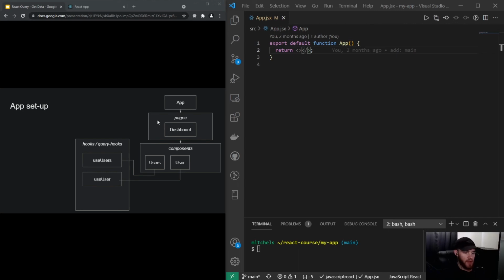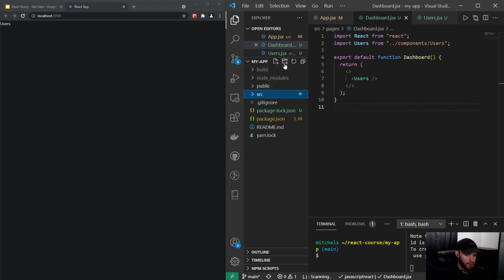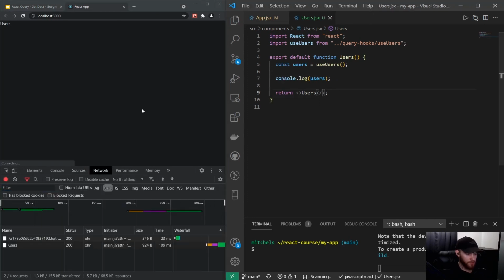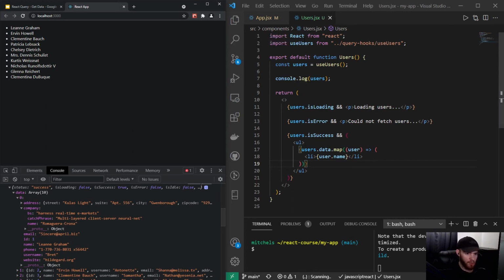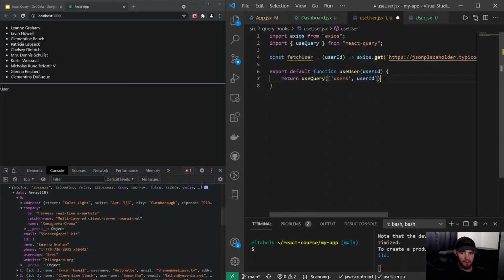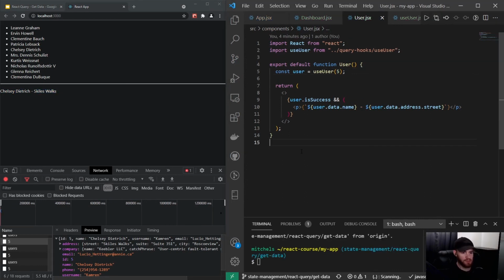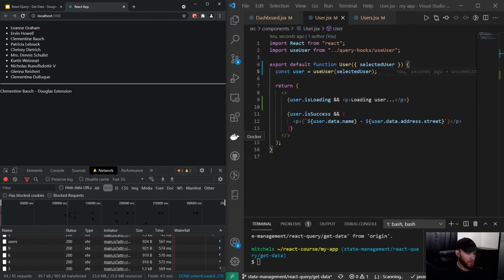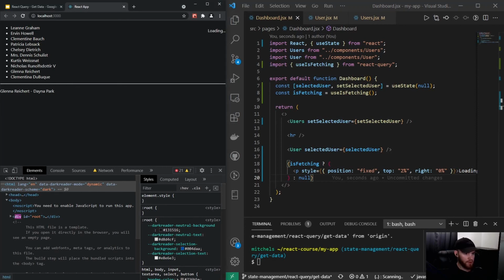React Course - State Management - React Query - Get Data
Learn how to get data using React Query.